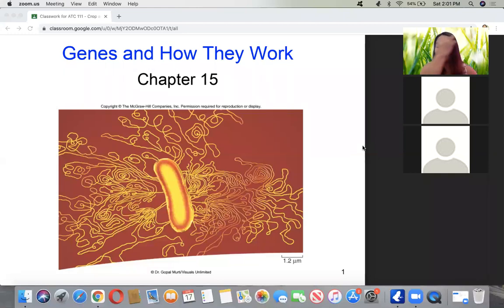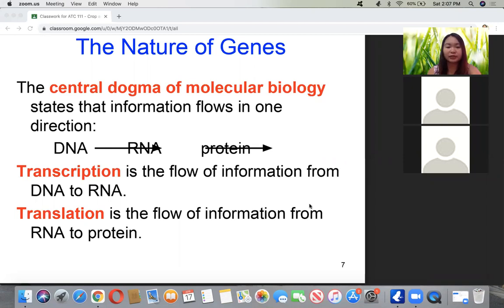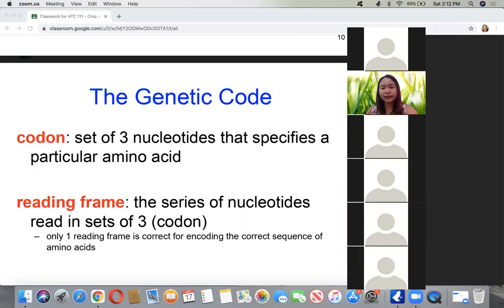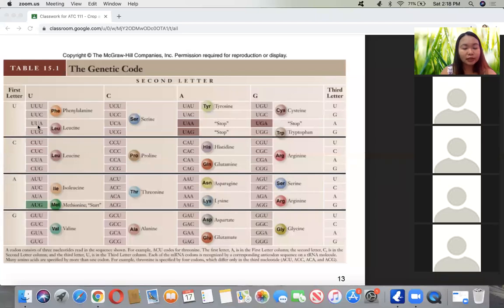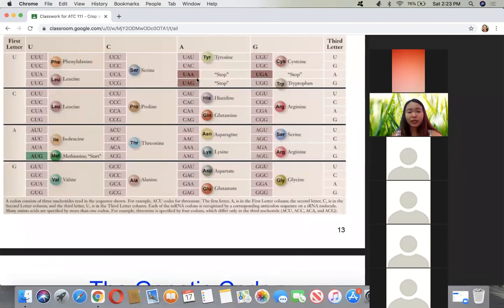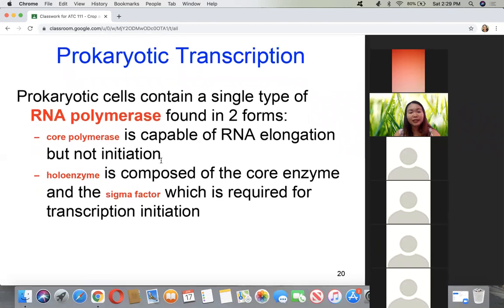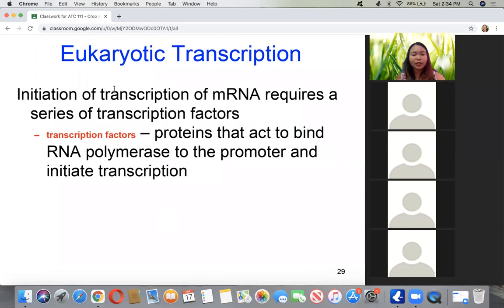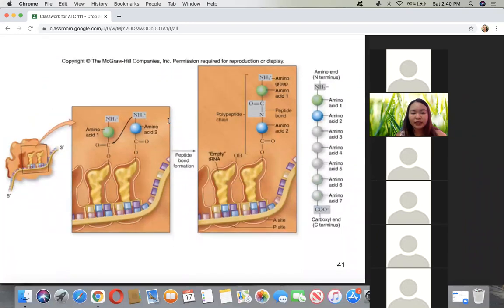GeneticCode agriculture RMC alminda